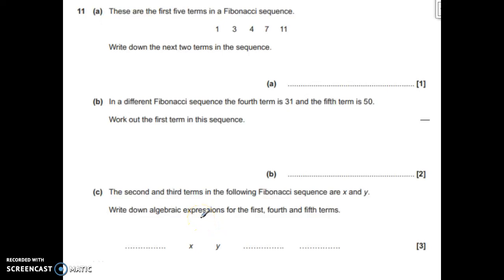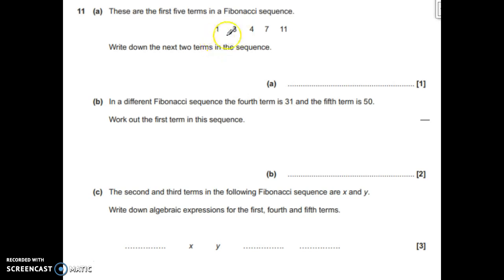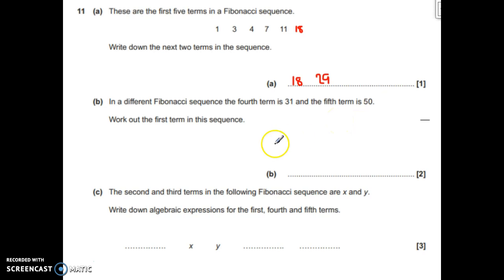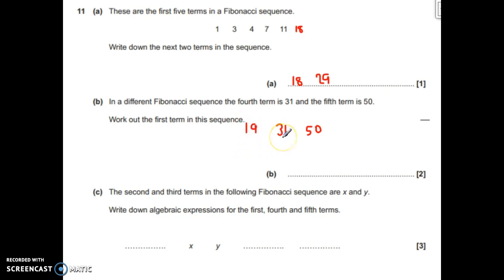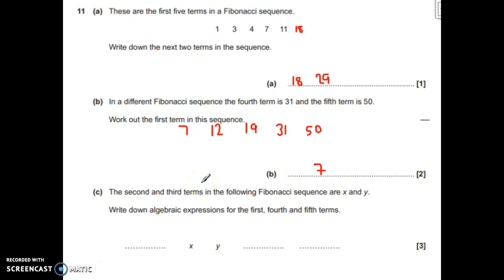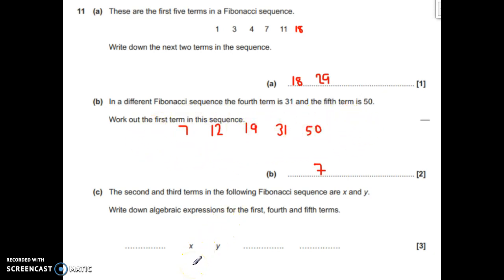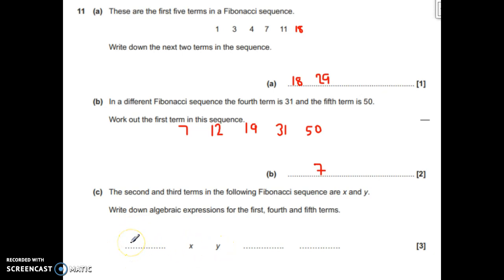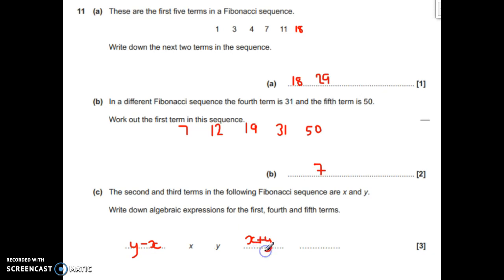PPE Paper 2 Question 11